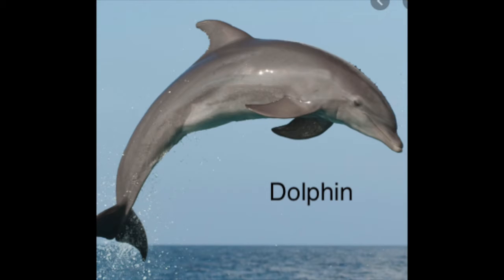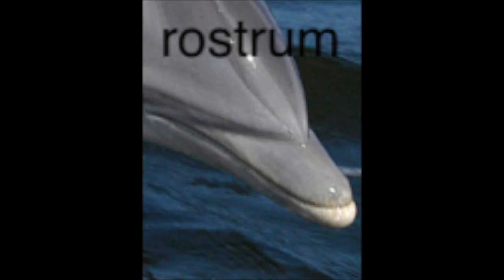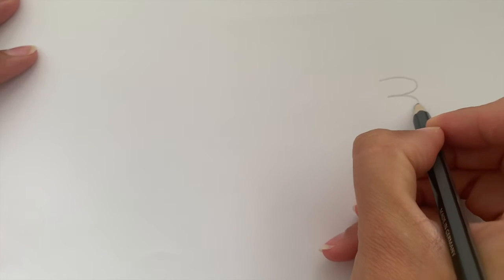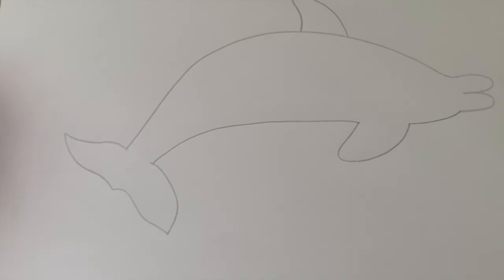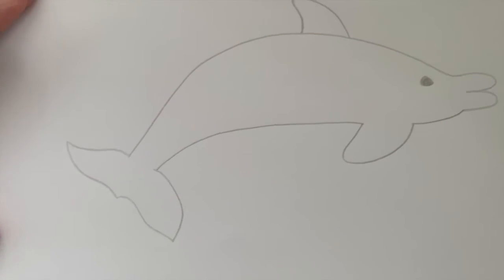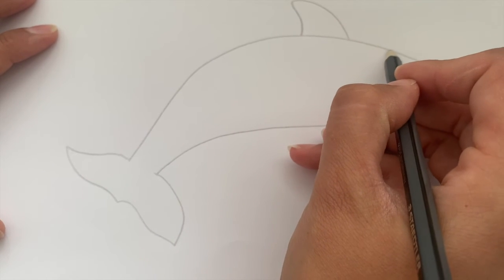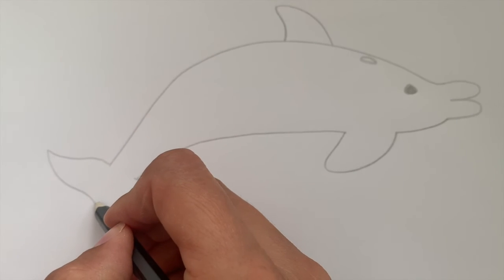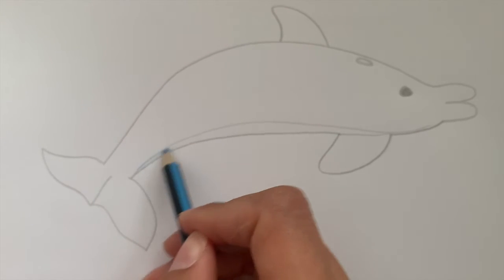How to draw a dolphin